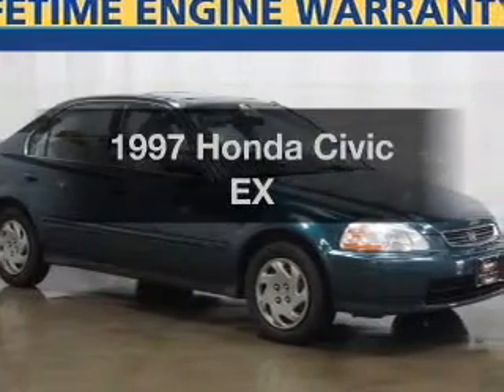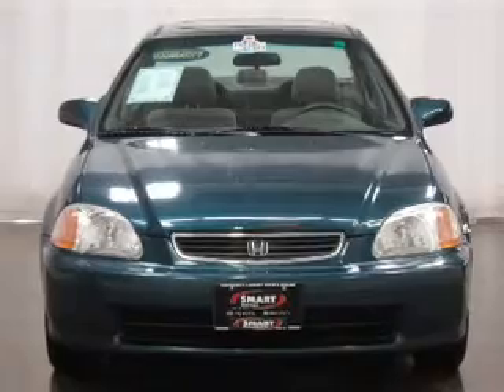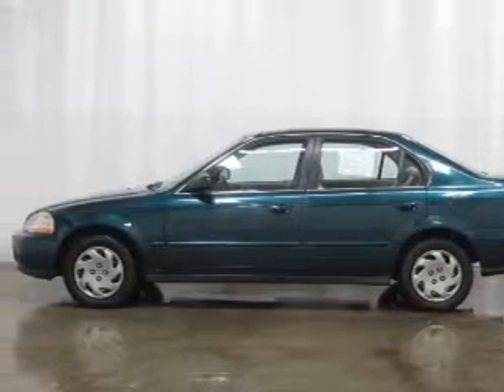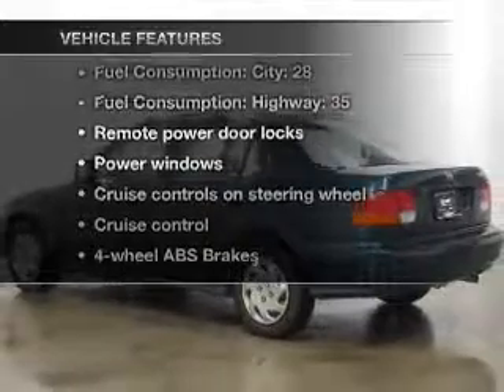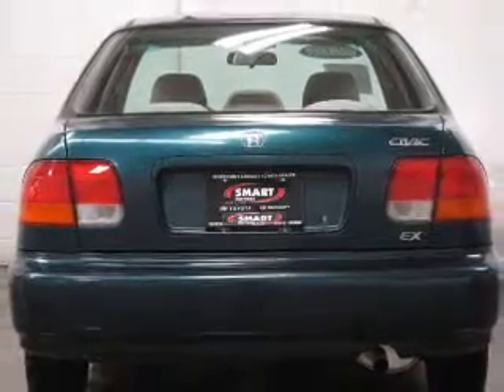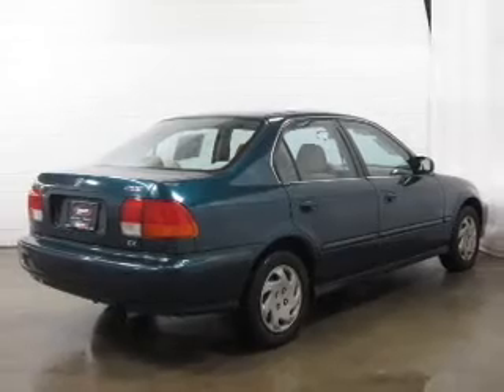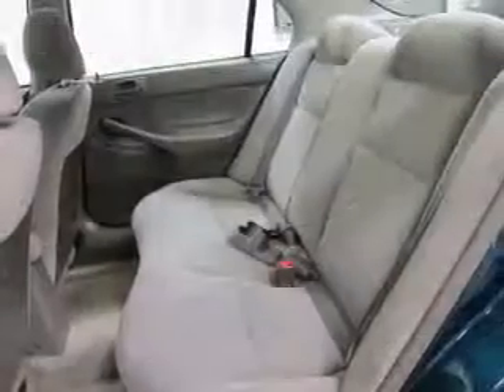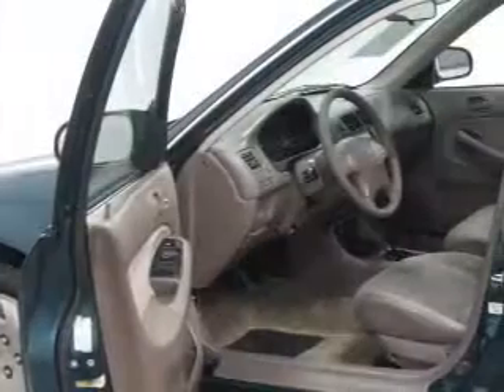1997 Honda Civic - Madison WI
Year: 1997
Make: Honda
Model: Civic
Trim: EX
Engine: 1.6 liter inline 4 cylinder 16 valve
Transmission: 4-Speed Automatic
Color: Cypress Green Pearl
Mileage: 86419
Address:
5801 Odana Road